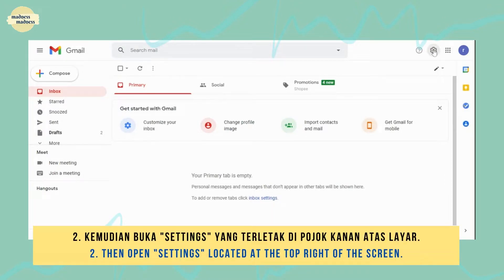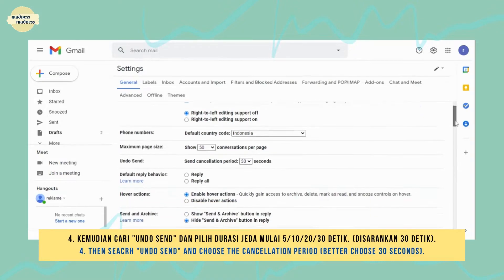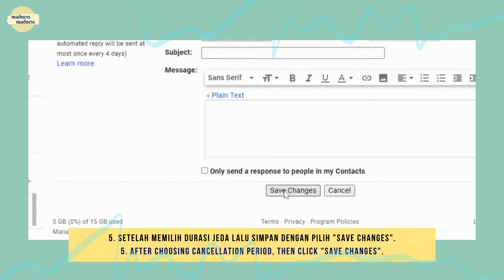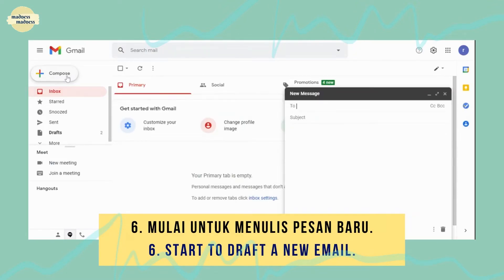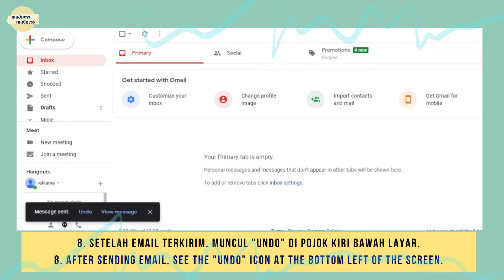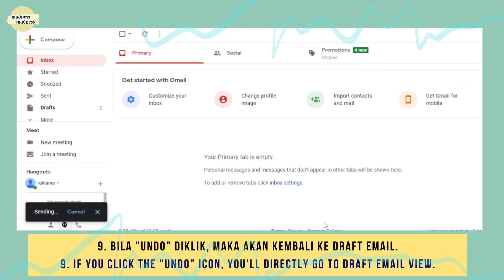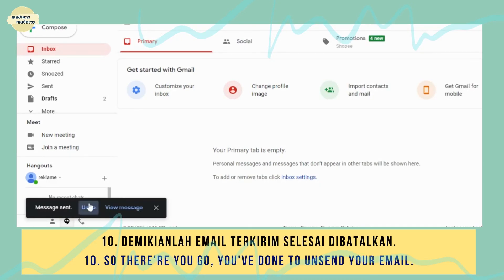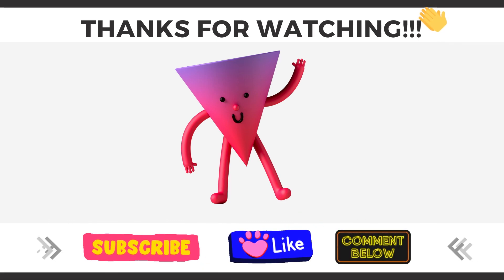CARA MEMBATALKAN E-MAIL YANG SUDAH TERKIRIM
Apakah kalian pernah mengirimkan e-mail ke orang yang salah?
Lalu, apa yang kalian lakukan?
Ternyata ada cara untuk membatalkan e-mail yang sudah terkirim ke orang lain.
Bagaimana caranya?
Berikut adalah CARA MEMBATALKAN E-MAIL YANG SUDAH TERKIRIM.

Tonton video ini sampai dengan selesai.